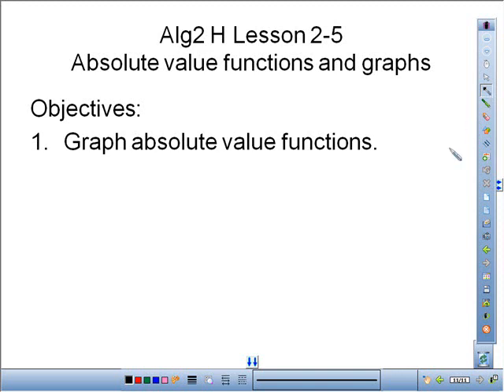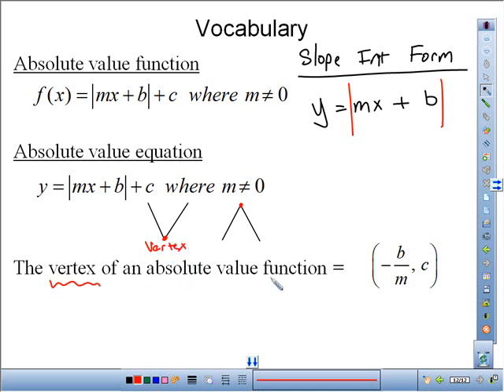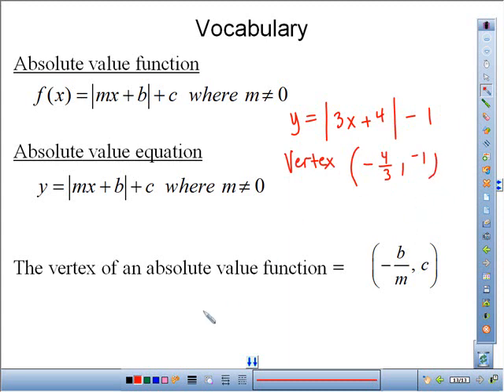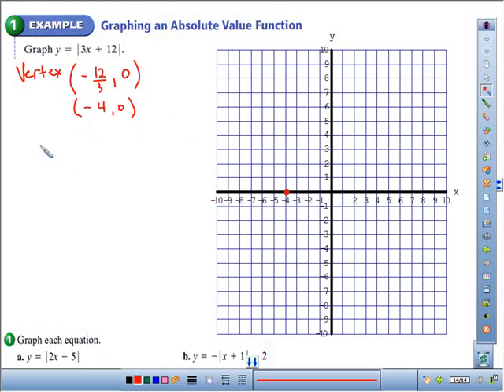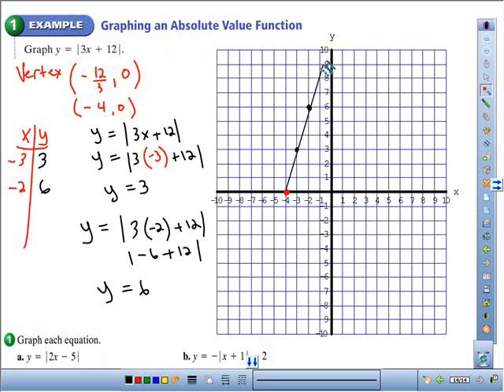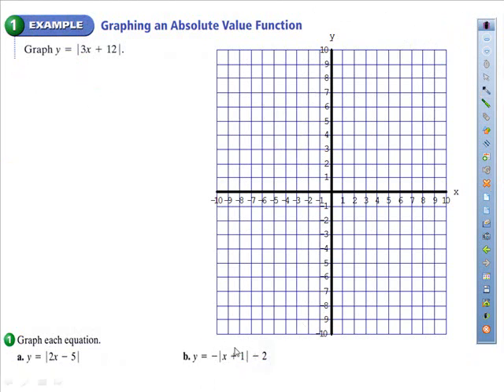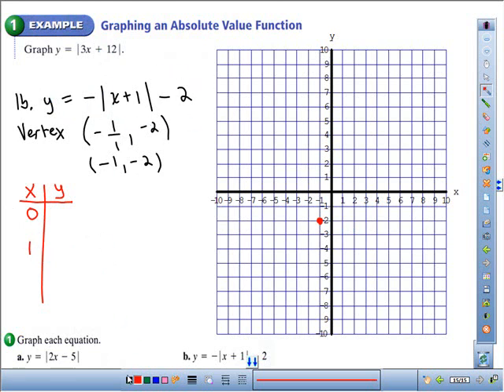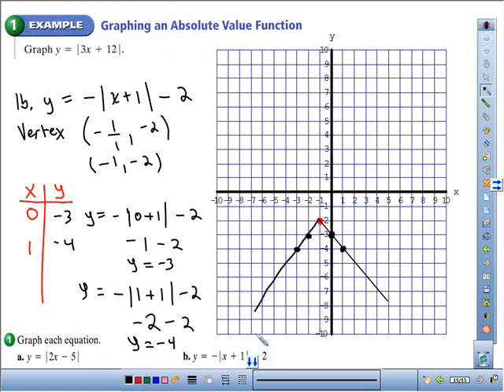2 5 abs val func graphs